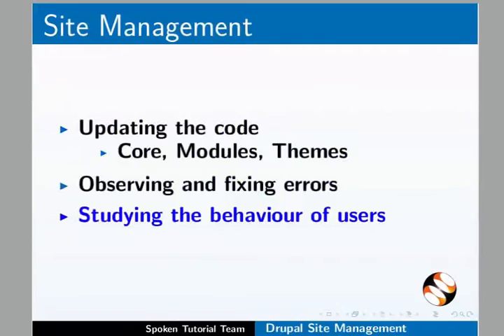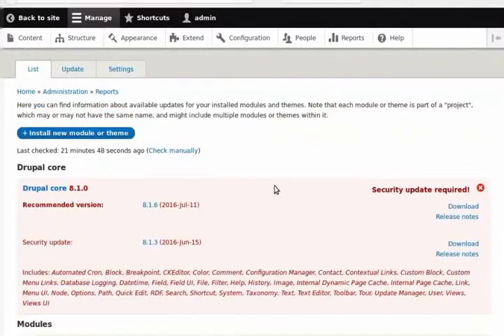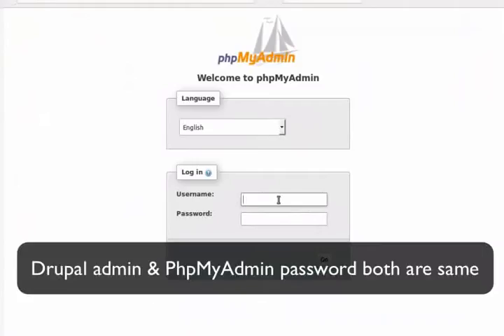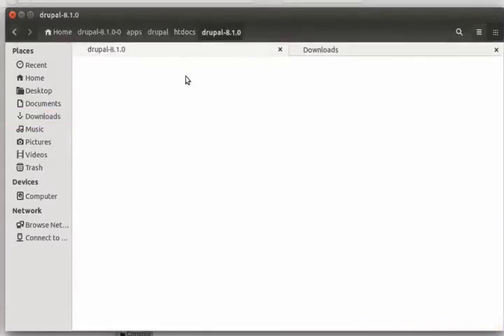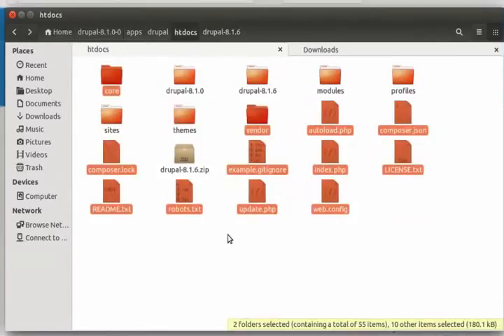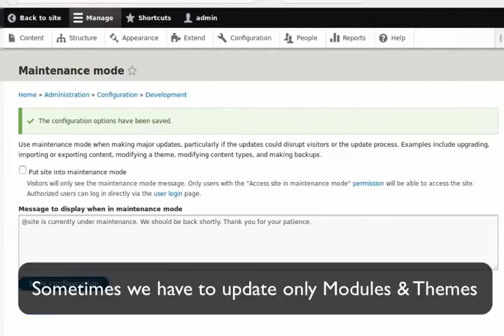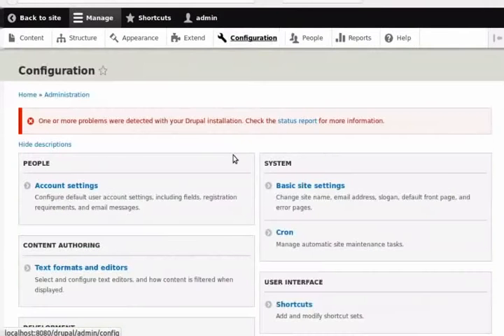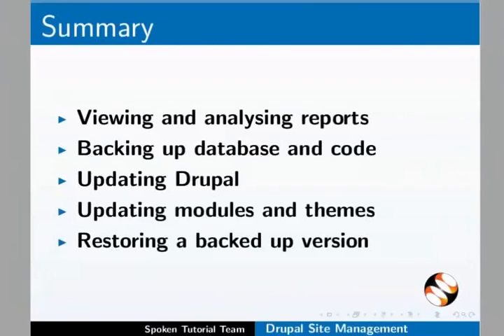Drupal Site Management - English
- Drupal site management
- Viewing reports
- Updating new version of Drupal
- Updating modules and themes
- Updating database
- Restoring an old version of Drupal